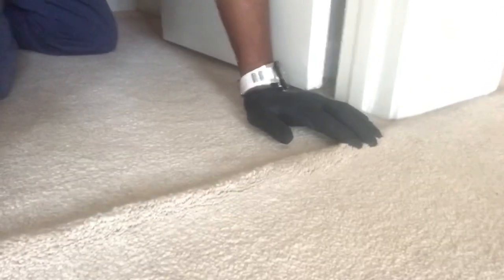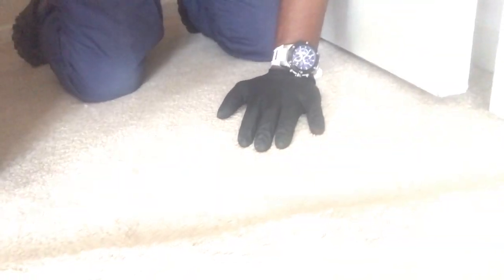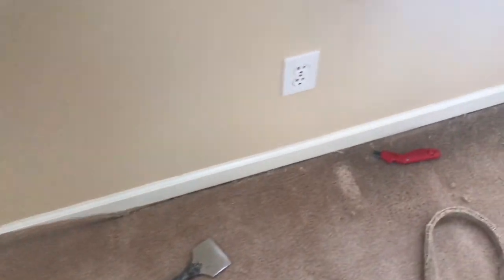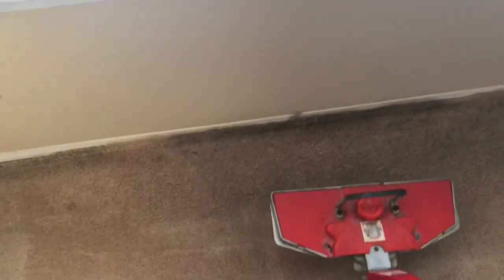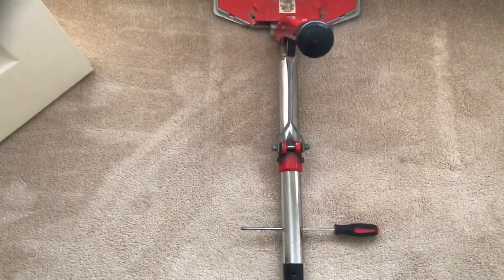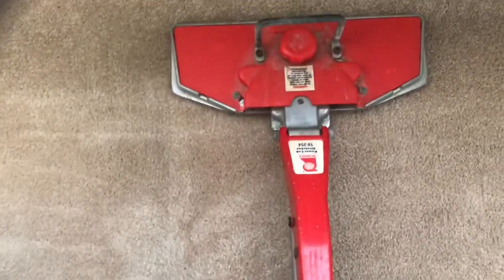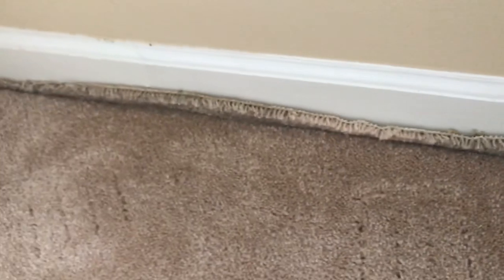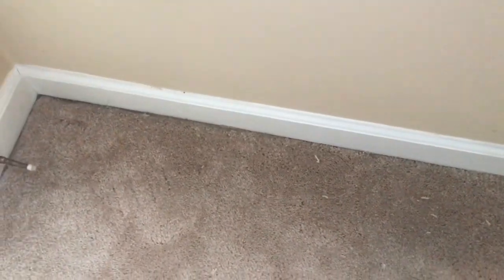Carpet Stretching Lesson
Carpet stretching and repairs are just a few services that sets Carpet and Flooring Transformers in Grayson Georgia apart from most other carpet cleaning companies. We offer full service Carpet and Flooring service. Yes Cleaning, repairs, and Installation of both Carpet and Hard Surfaces such as Hardwoods, Laminate, LVP and LVT.

Locally Owned Full Service Carpet & Flooring Company
Carpet & Flooring Transformers is a carpet and flooring service provider established in April 2011. Founded by Antoine Meeks, a professional with more than twenty-two years’ experience in carpet service industry with an additional ten years in hard surface flooring industry. Antoine is certified in several industries to date.

Carpet & Flooring Transformers aims at providing excellent customer service making every experience the best. We pride ourselves for extensive experience, dedicated staff, knowledgeable technicians, top industry truck mounted equipment and direct touch with the owner.

We are a full-service carpet and flooring company, always putting our clients’ needs first. Guided by our principles and ethical business practices, we always aim at giving our customers value for money while ensuring that their homes and offices regain their former glory.

Carpets and floors are some of the biggest investments in your home. They are also two of the many things that speak volumes about the status of your house. We are here to make sure that your carpets and floors are always at their best. We offer carpet cleaning, repair and maintenance services, ensuring that your big investment looks great all the time, lasts long and makes your house comfortable.

Carpet & FlooringTransformers
862 Heritage Post Lane
Grayson, GA 30017

Carpet & FlooringTransformers
862 Heritage Post Lane
Grayson, GA 30017